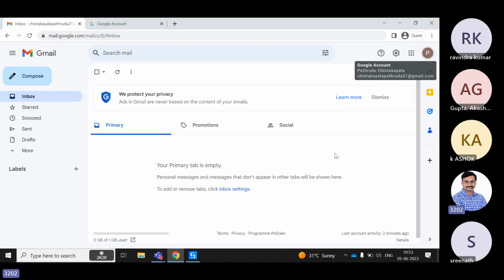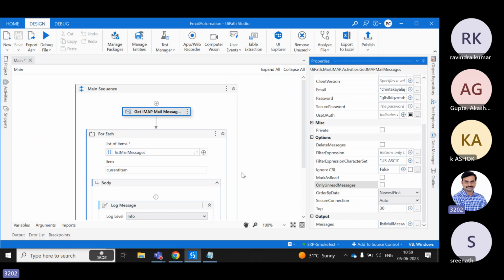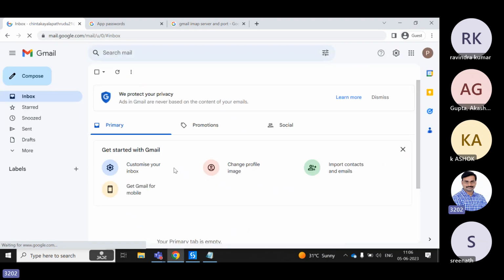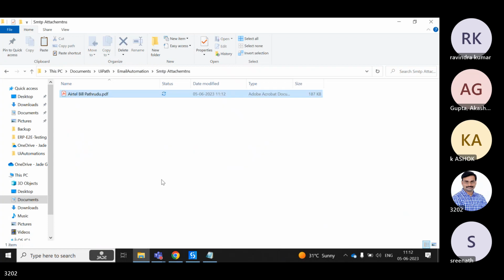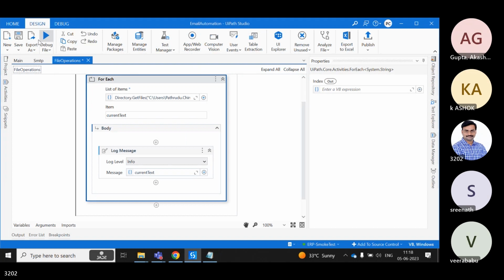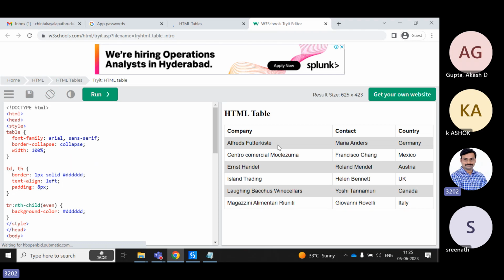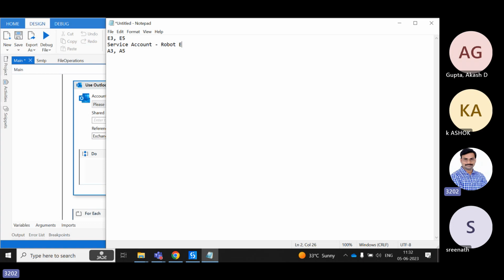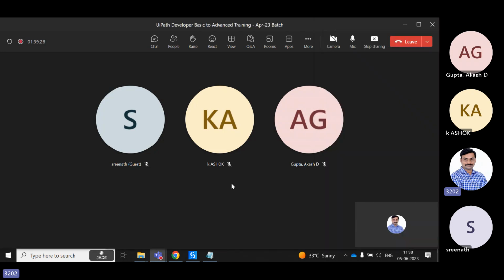20 - Email Automation Part 2 || UiPath Developer Training Basic to Advanced